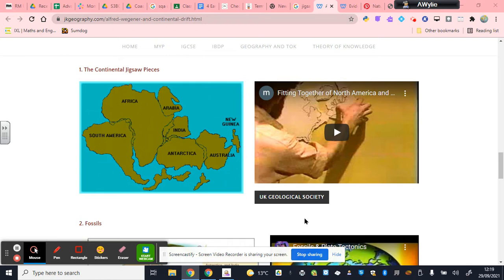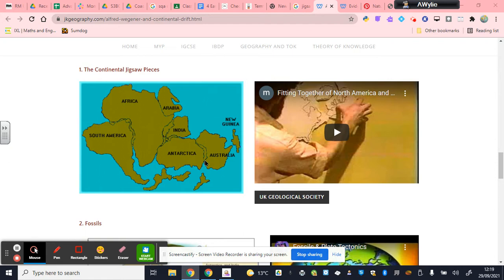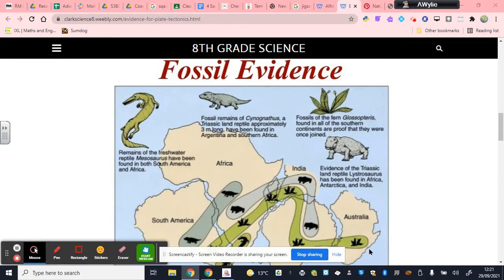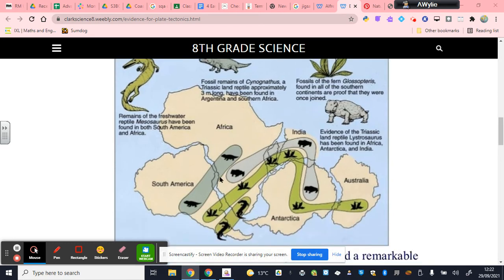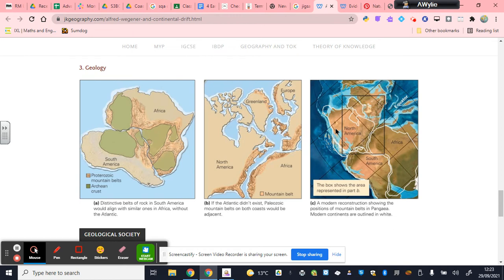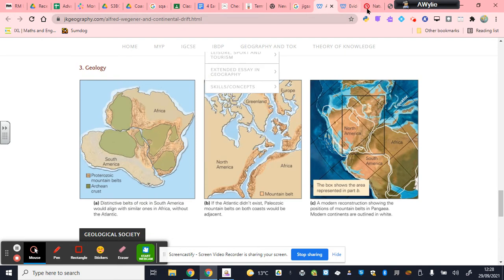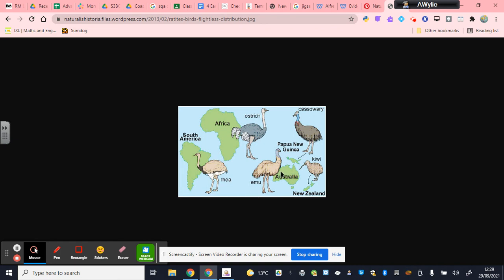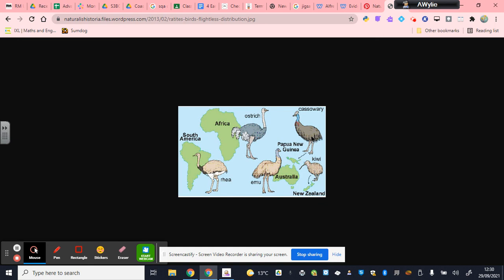Tutorial on the evidence of continental drift